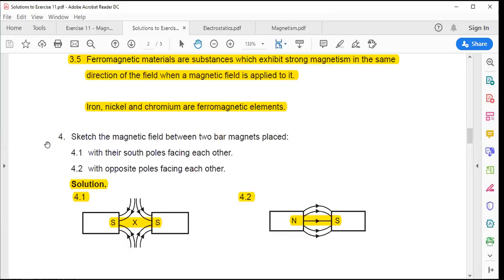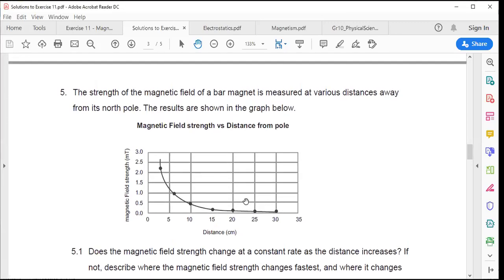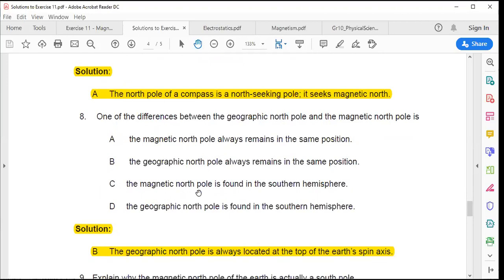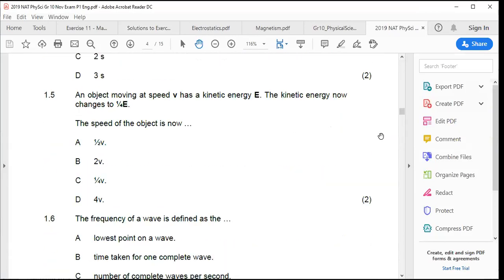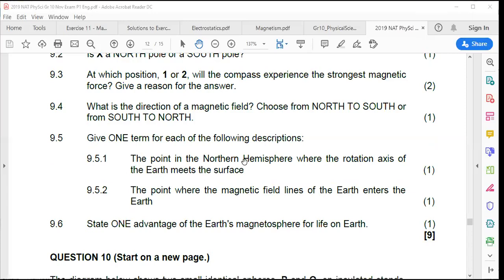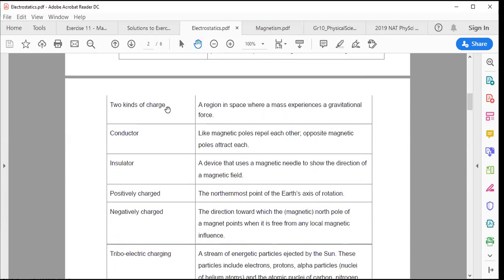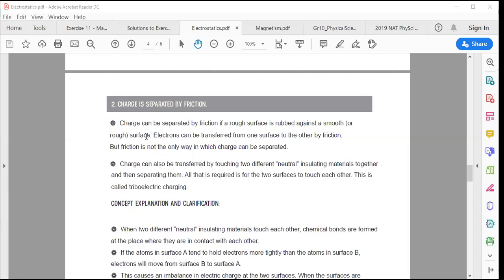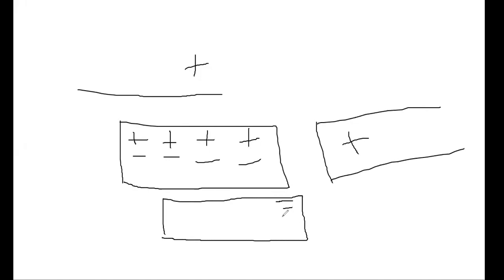zoom Magnetism & Electrostatics 1